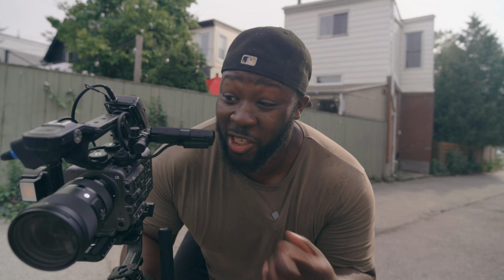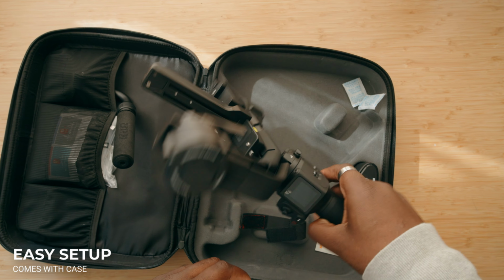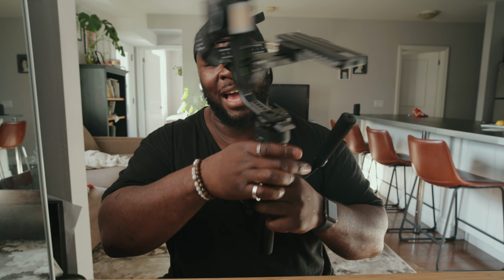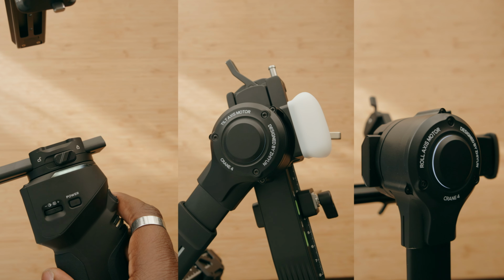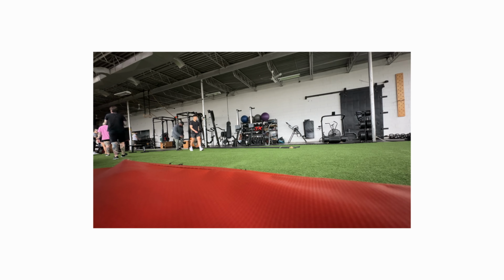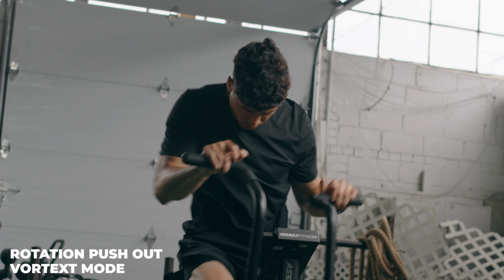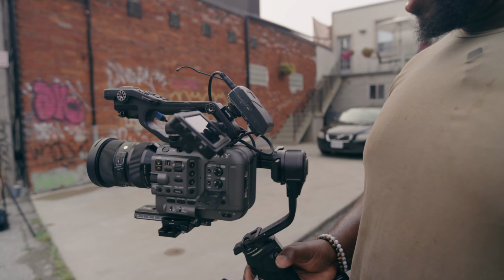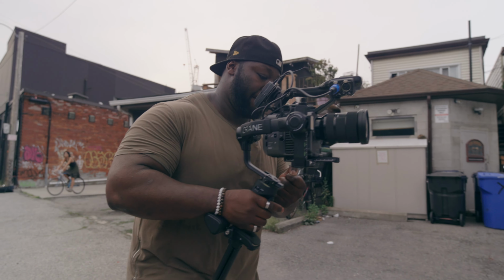Zhiyun Crane 4 | I Changed my mind about Gimbals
Products in this Video
Zhiyun Crane 4
SONY FX6 SETUP
Sony FX6
Sigma 24-70
Sony 20mm
Sony 35mm
Sony 50mm
Sennheiser MK416 Mic
Sennheiser G4 Lav
Kondor Blue FX6 Cage
Kondor Blue Trigger Handle
Nato Monitor Mount
Nato Mounts for Monitor
Nato Clamp ( Hollyland Mars 4K)
V Mount Plate (Grey)
Base Plate
Kondor Blue Dovetail
15mm Rods
Atomos Ninja V
Hollyland Mars 4K
Samsung SSD Drive
Nisi C5 Mattebox ND
🎥 Gear I Use to Make Videos:
1. Sony FX30
2. Viltrox 13mm f1.4mm
(For Sony FX3) Sony 20mm G f1.8
3. Polar Pro VND
4. Sony ECMB10 Mic
5. Hollyland Lark Max
6. Angelbird 1TB CF Express A
7. Cobra 3 Pedal Version
8. Cobra 3 Original Version